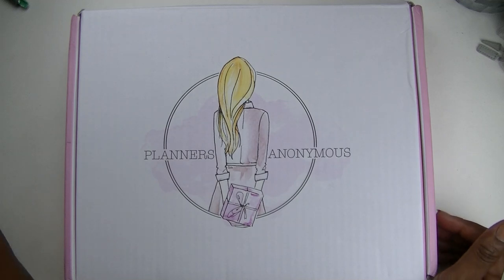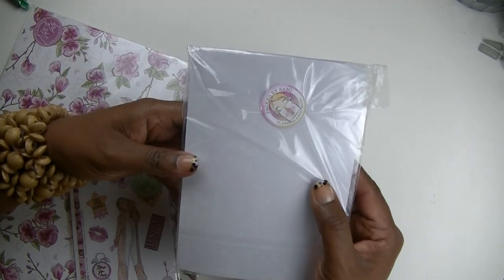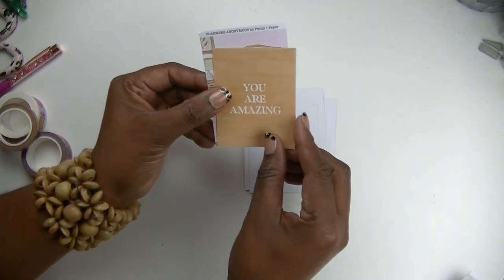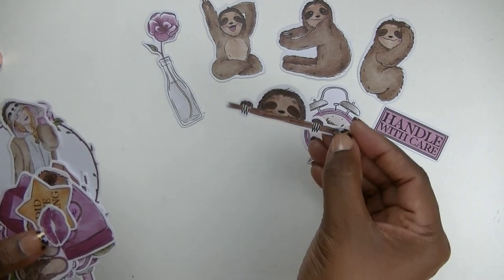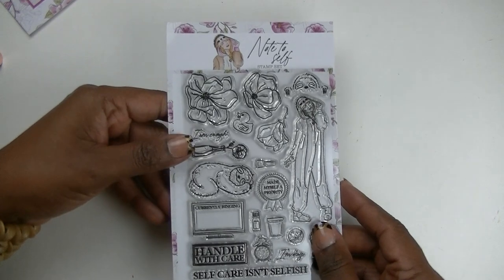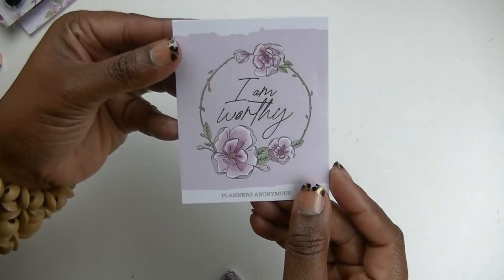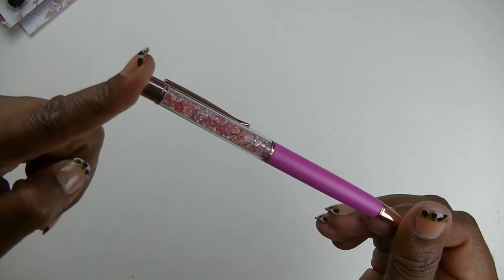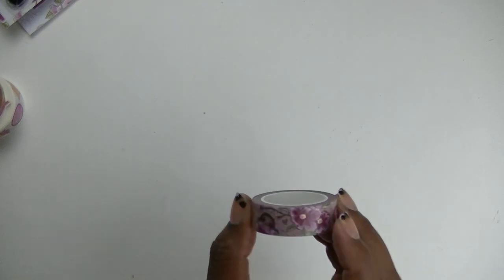Planners Anonymous || Note to Self || Unboxing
What's up Beautiful People? Here is my unboxing of my most recent subscription from Planners Anonymous! It's called Note to Self.